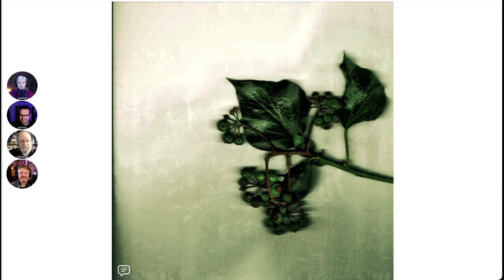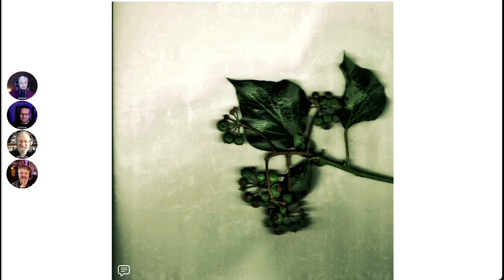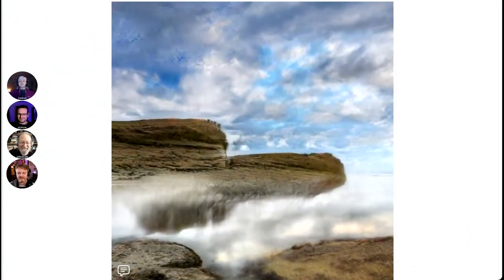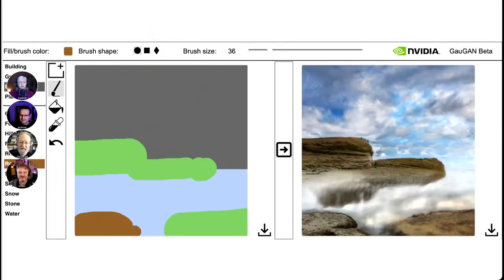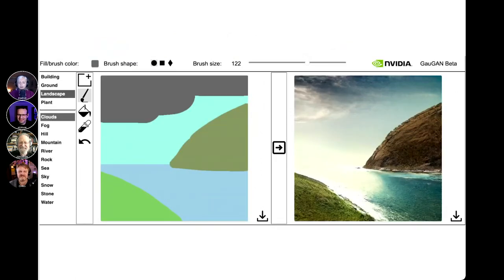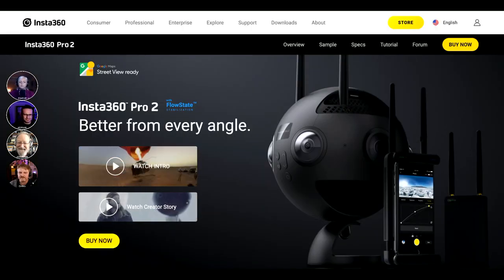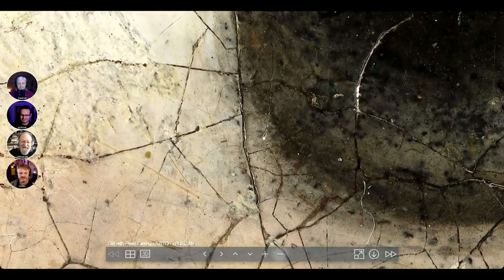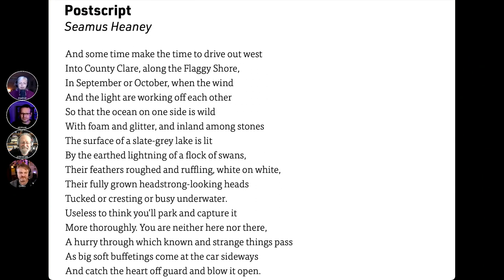170 Beyond Cameras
It's a challenge week! How to make a photo without a camera or a phone. Can we go "beyond cameras" yet? Four different approaches to meeting the challenge yield radically different results!

Picks of the week: [Insta360 Pro 2] C-Scapes zine from [Pixels and Grain] [3D micro art scanning] [Pictures from words]

This is an episode of The Future of Photography podcast with Adrian Stock Eimear King Jeremiah Chechik Chris Marquardt